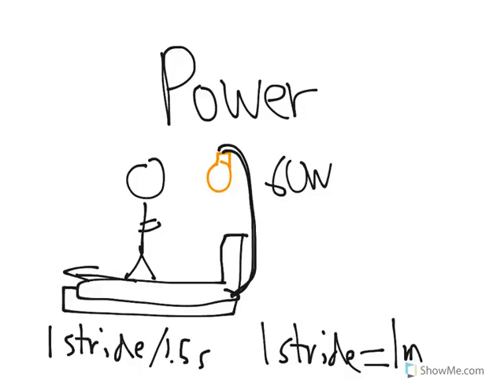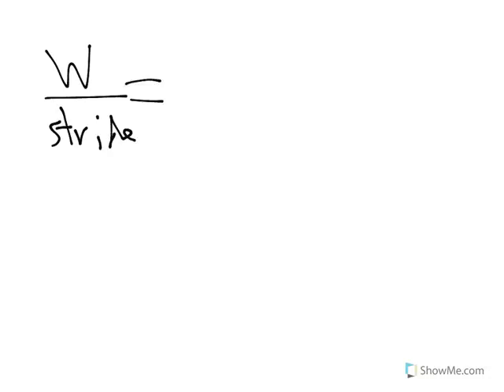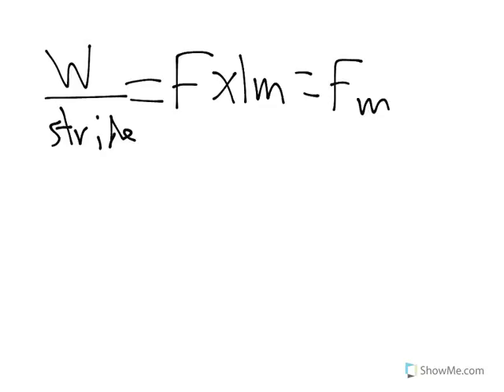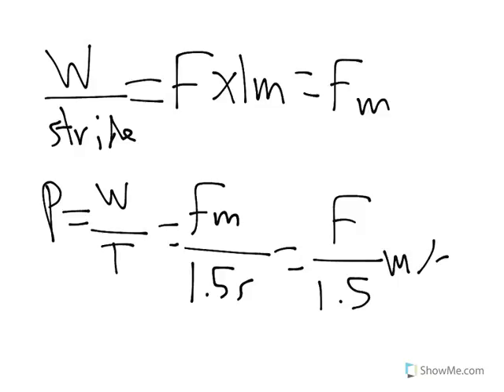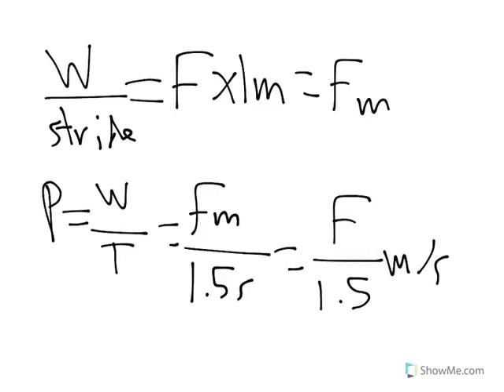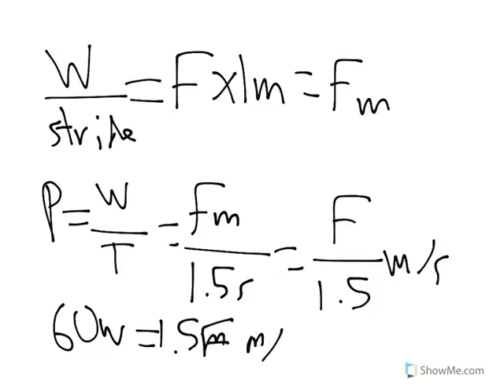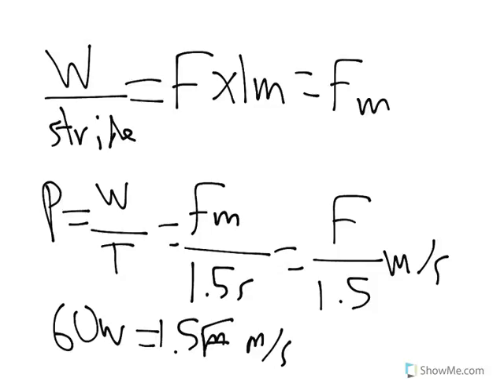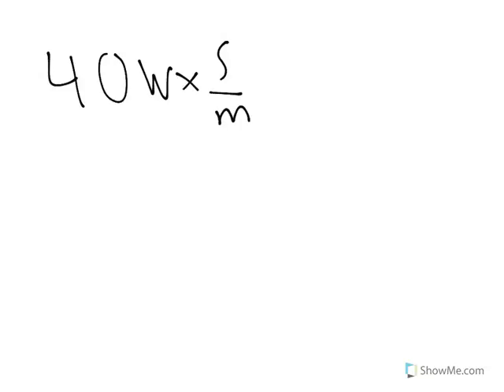Energy Work and Power, Problem 3 part 2